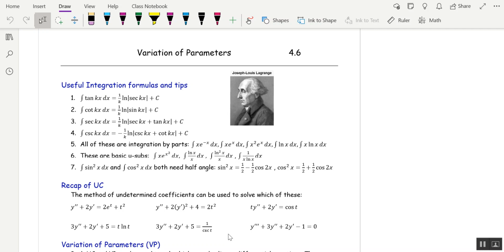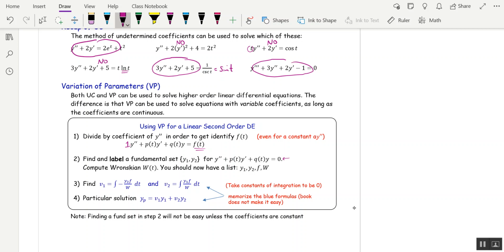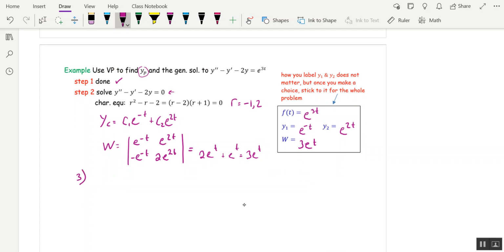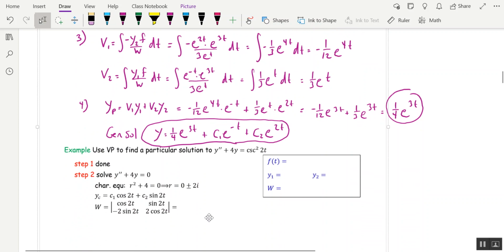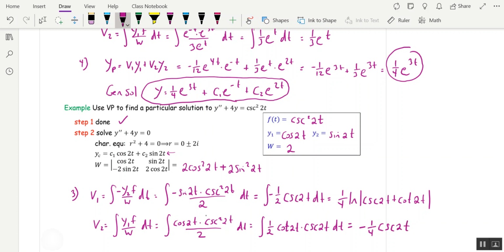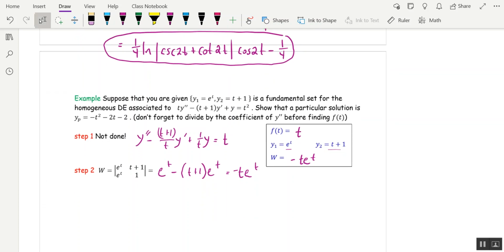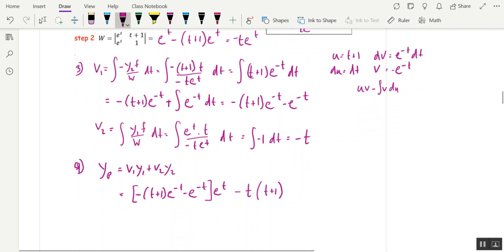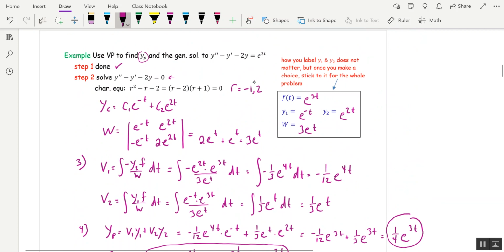Math 2B Section 4.6